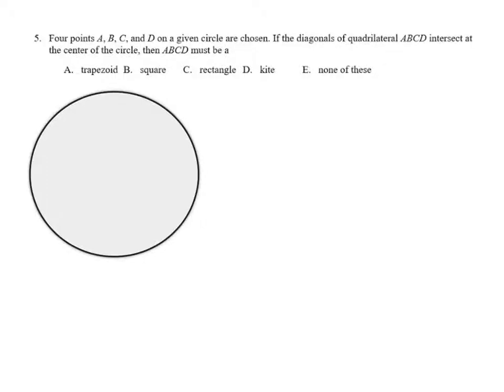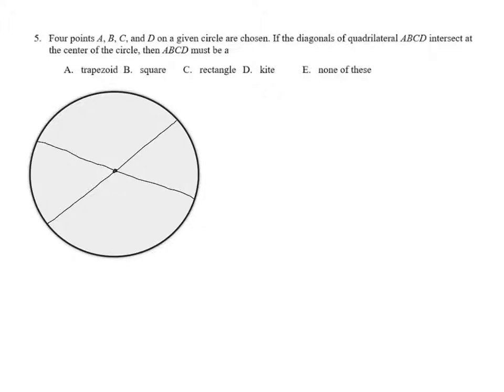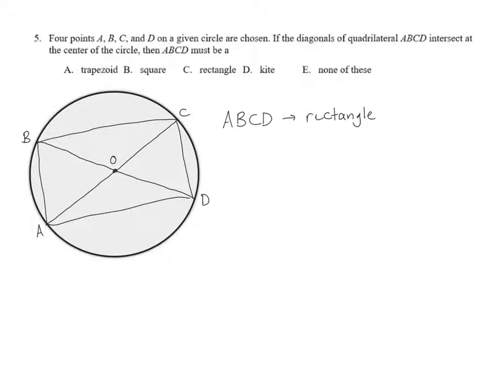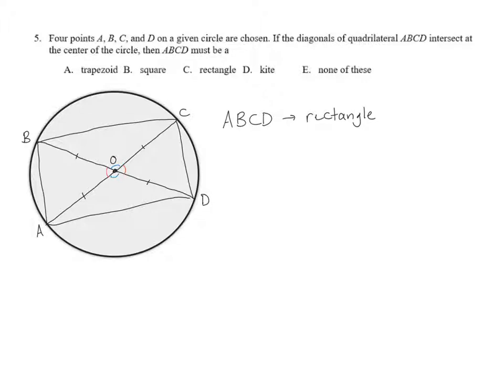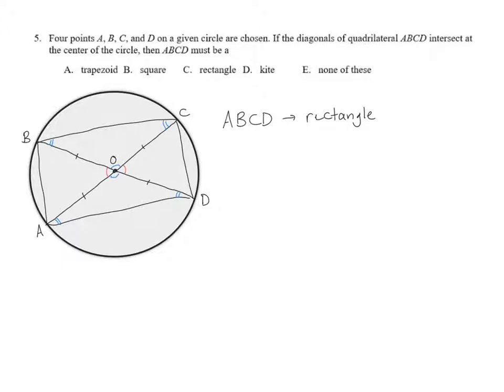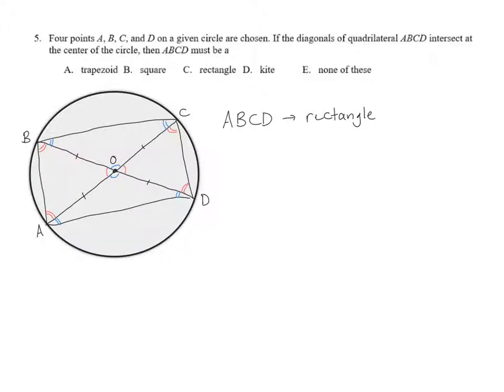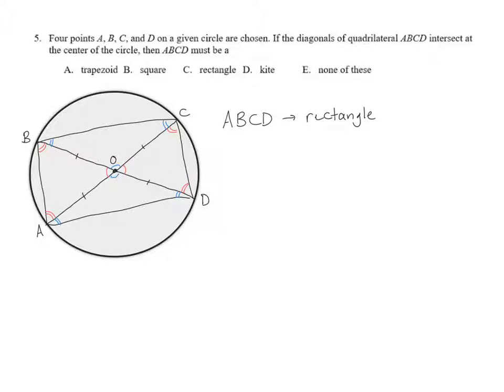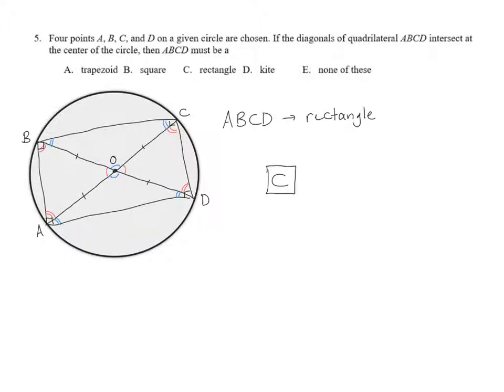SML Geometry Problem 5